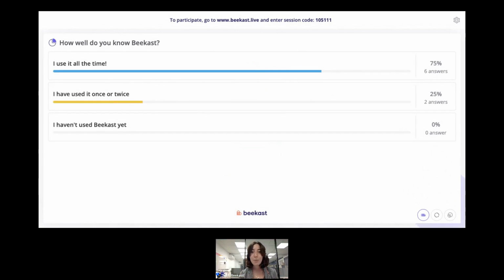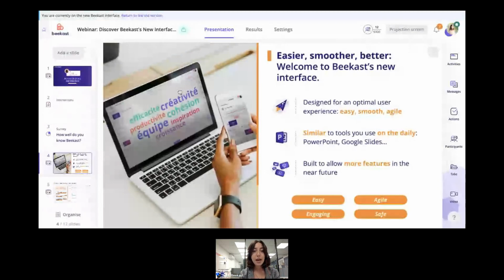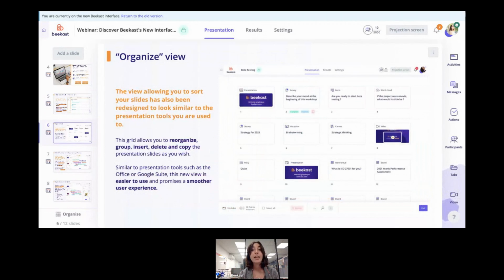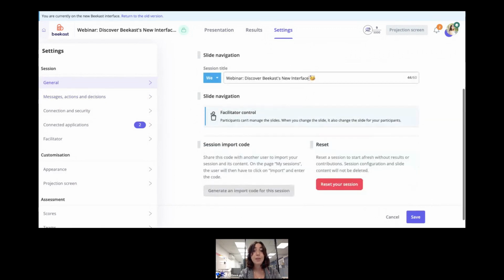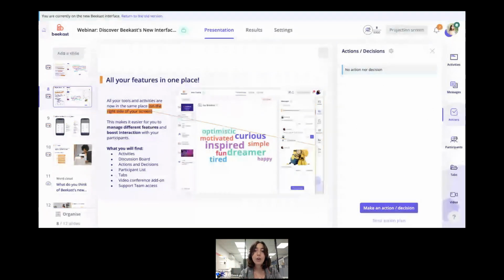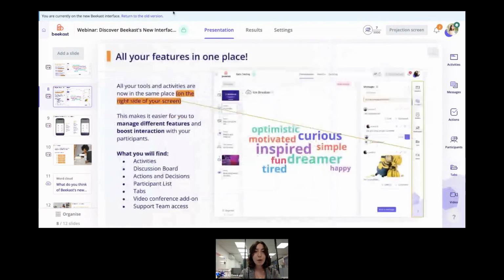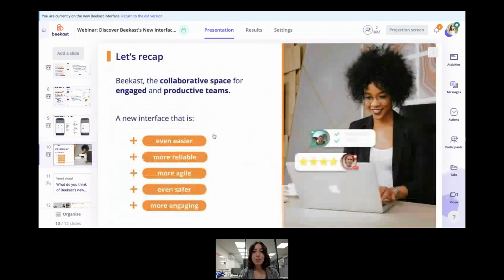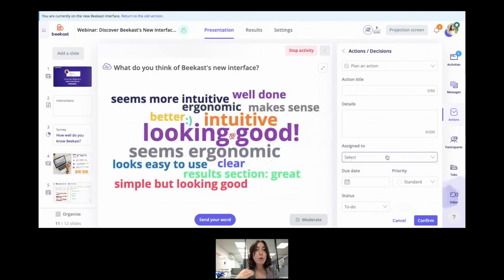Webinar | Discover Beekast's New Interface!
Discover Beekast in a whole new light. We have worked hard to bring you a solution that is designed to be easier, more agile, and intuitive, to provide you with the best user experience possible 🤩